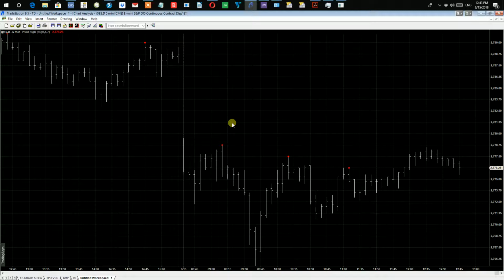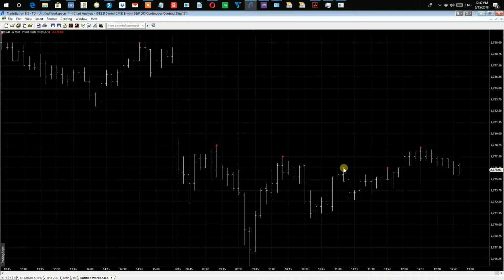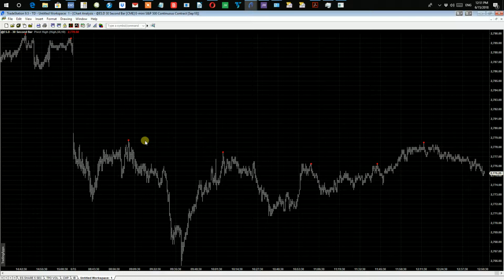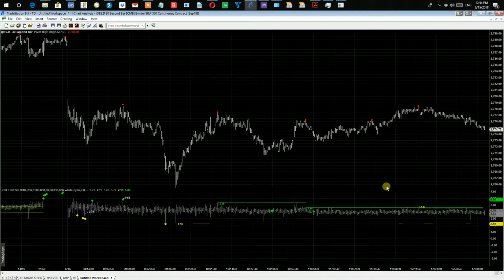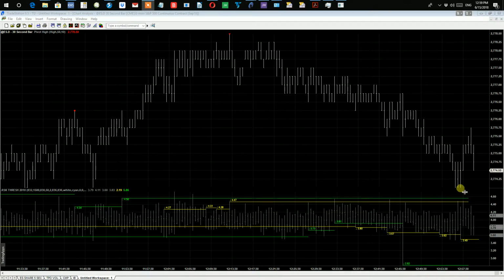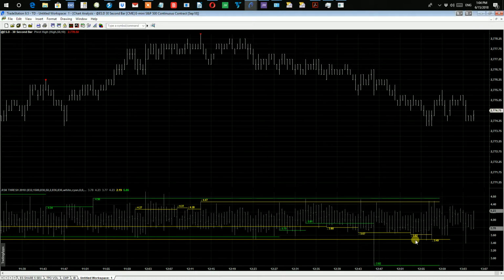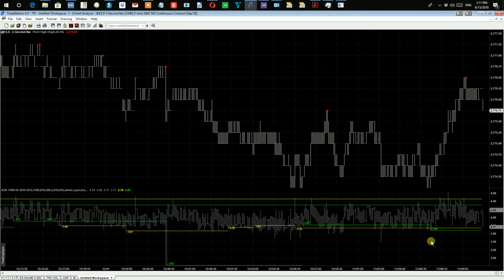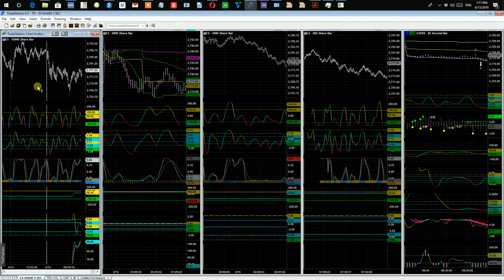S&P 500 Futures Trading: Pivot Definitions